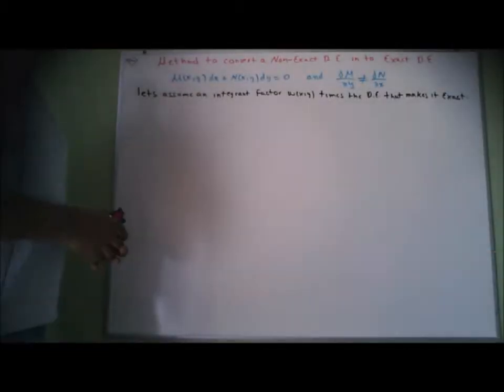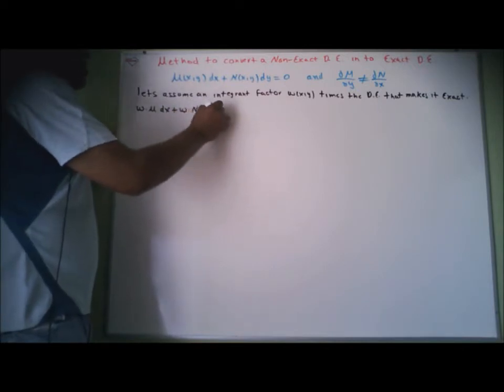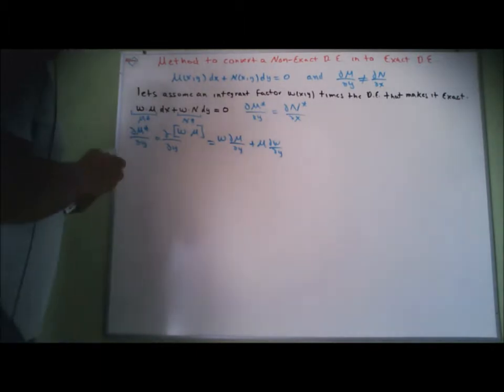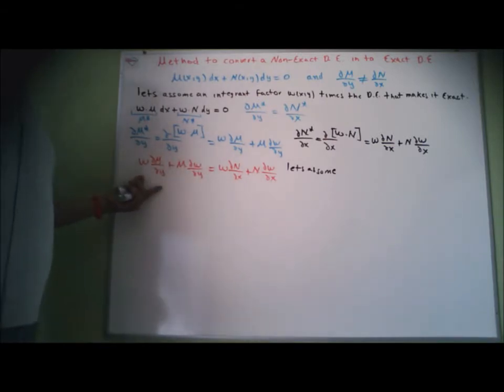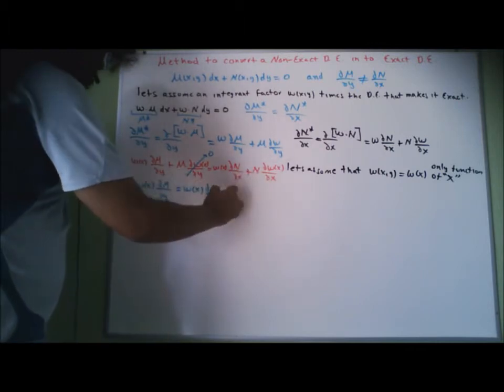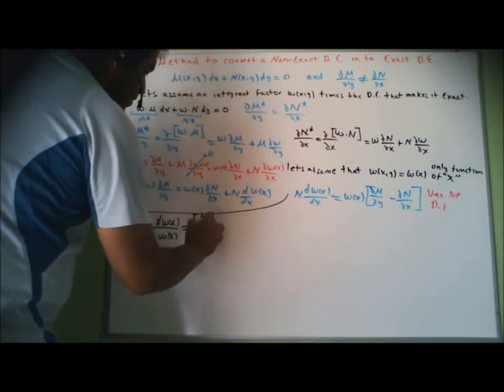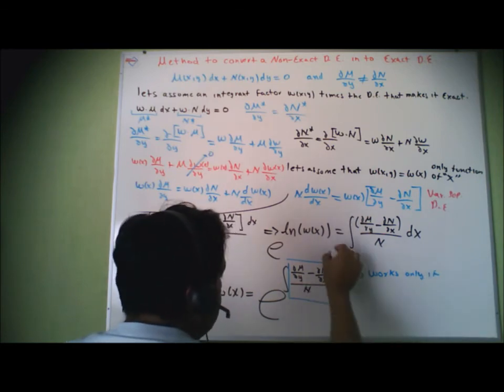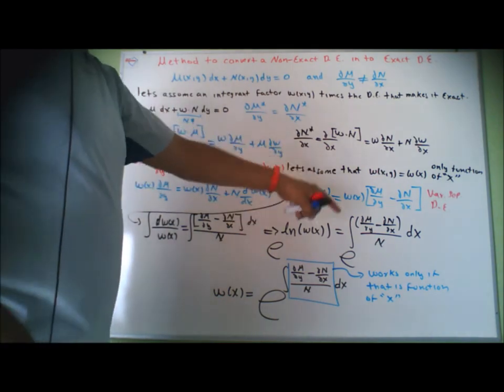Integrant Factor for Exact Diff. Eq. w(x)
Development of a procedure to make a non-exact Diff. Eq. into Exact Diff. Eq.